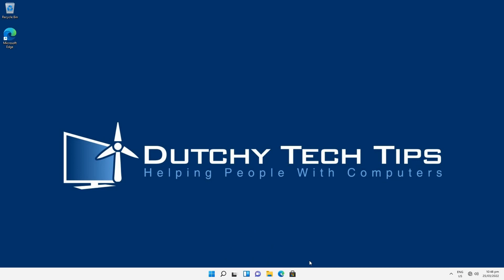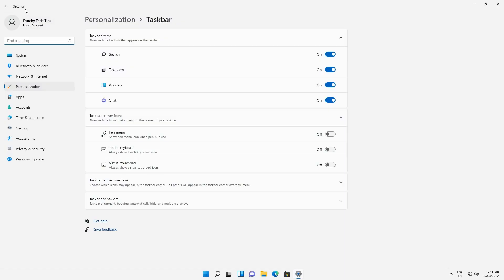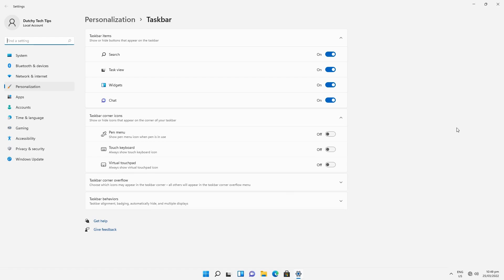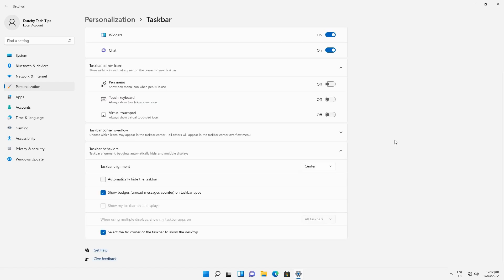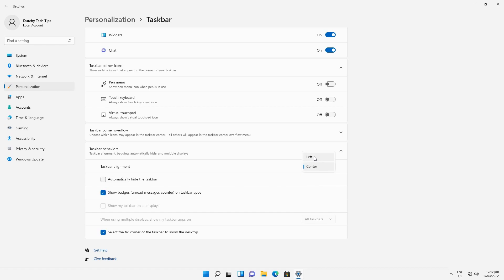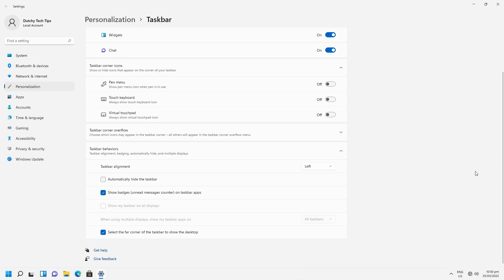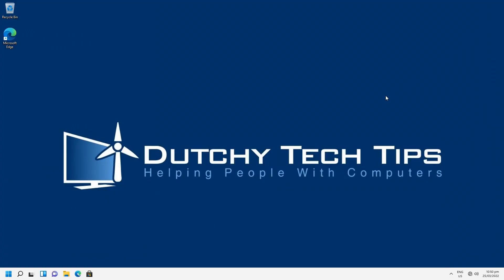How To Left Align Task Bar Icons In Windows 11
How to left align task bar icons in windows 11 is what we will be showing you in this video. This can be very annoying to have start button and task bar icons centered by deafult in Window 11. This Windows 11 tutorial will fix this with a few clicks.